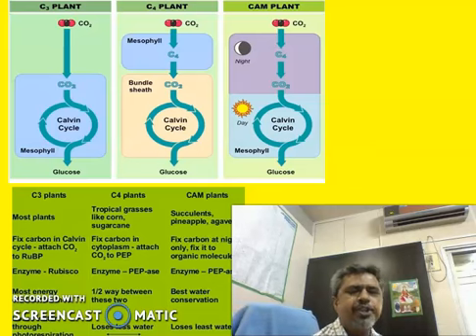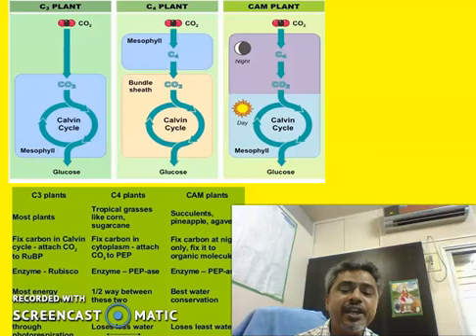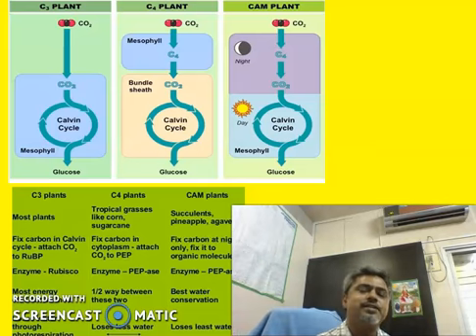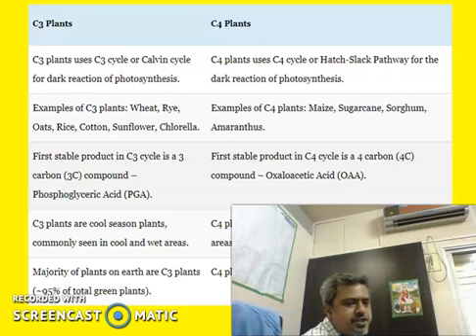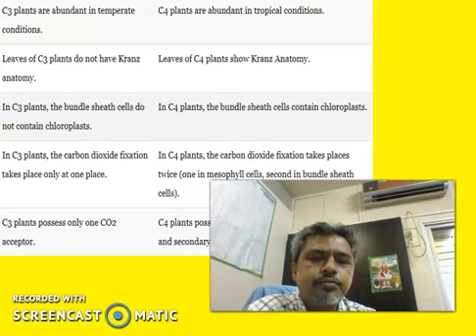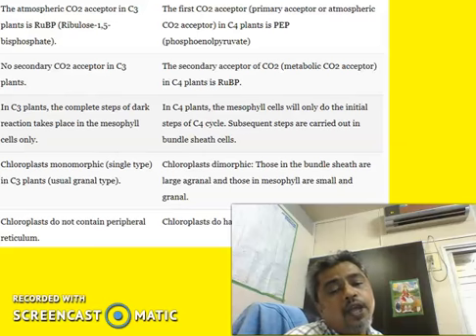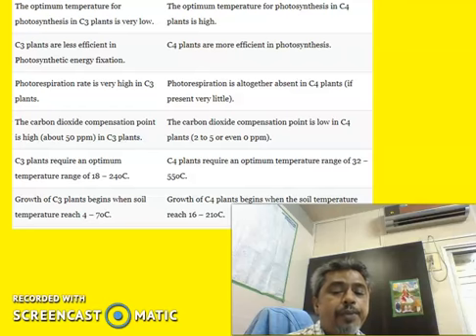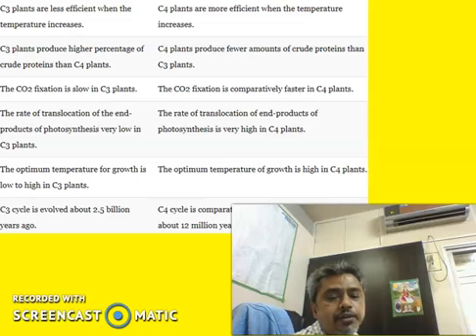C3 C4 and CAM plant differences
Biochemistry of C3 and C4 plant metabolism.